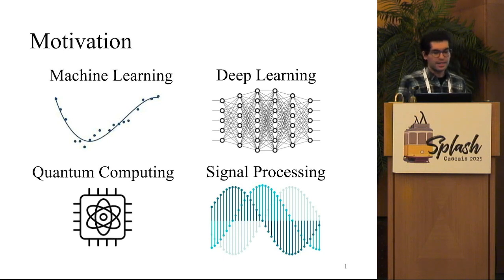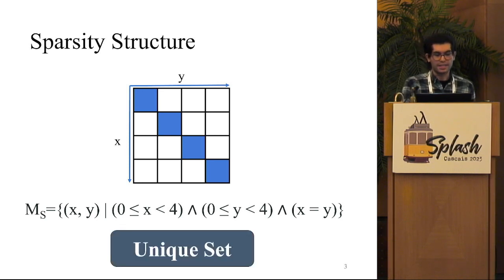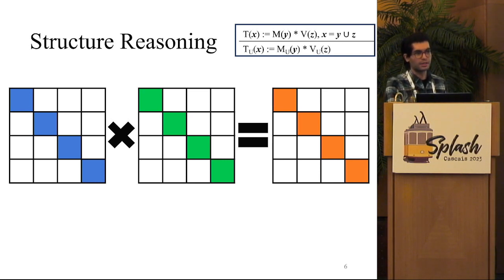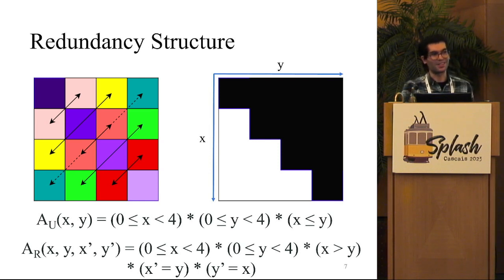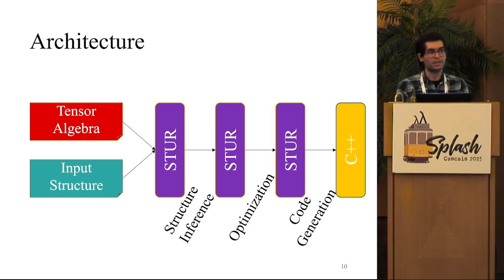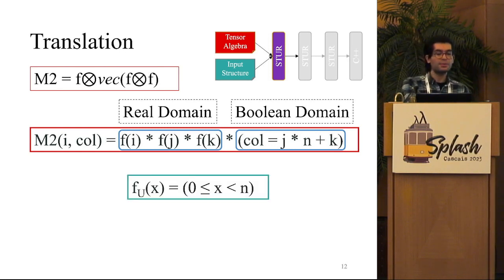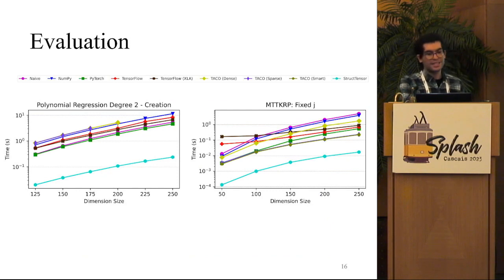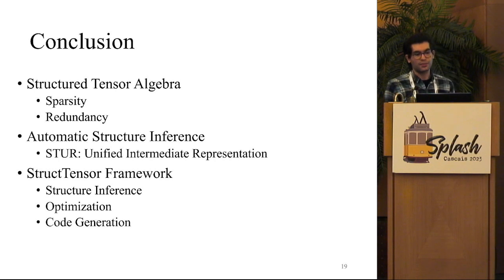[OOPSLA23] Compiling Structured Tensor Algebra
Compiling Structured Tensor Algebra (Video, OOPSLA2 2023)
Mahdi Ghorbani, Mathieu Huot, Shideh Hashemian, and Amir Shaikhha
(University of Edinburgh, UK; University of Oxford, UK; University of Edinburgh, UK; University of Edinburgh, UK)

Abstract: Tensor algebra is essential for data-intensive workloads in various computational domains. Computational scientists face a trade-off between the specialization degree provided by dense tensor algebra and the algorithmic efficiency that leverages the structure provided by sparse tensors. This paper presents StructTensor, a framework that symbolically computes structure at compilation time. This is enabled by Structured Tensor Unified Representation (STUR), an intermediate language that can capture tensor computations as well as their sparsity and redundancy structures. Through a mathematical view of lossless tensor computations, we show that our symbolic structure computation and the related optimizations are sound. Finally, for different tensor computation workloads and structures, we experimentally show how capturing the symbolic structure can result in outperforming state-of-the-art frameworks for both dense and sparse tensor algebra.